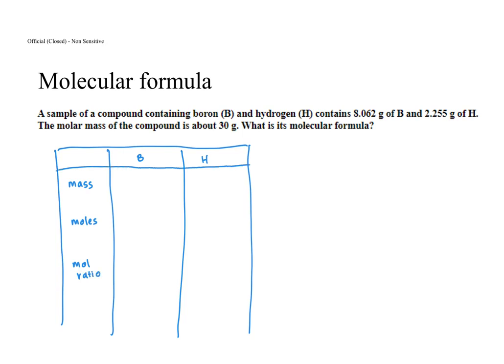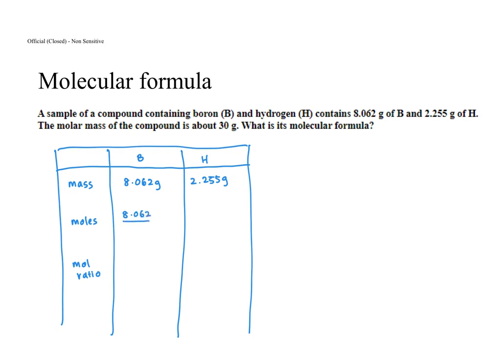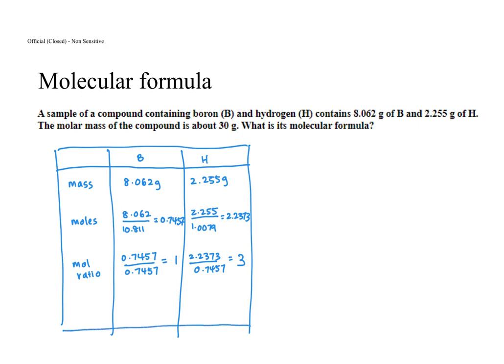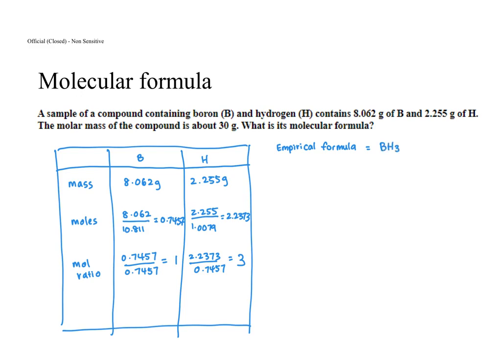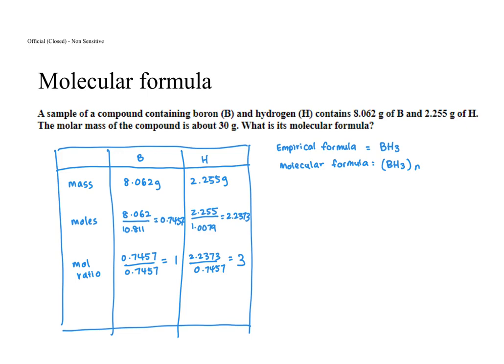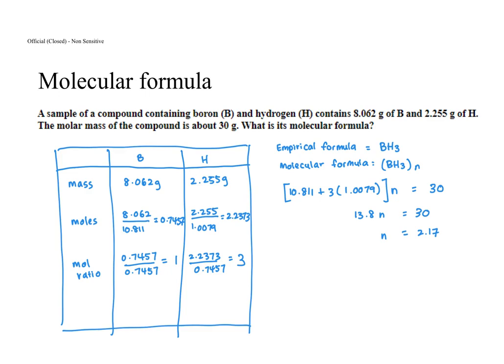Worked example - Molecular formula